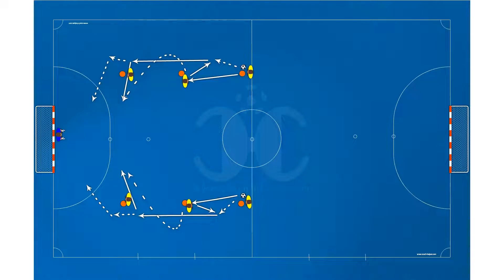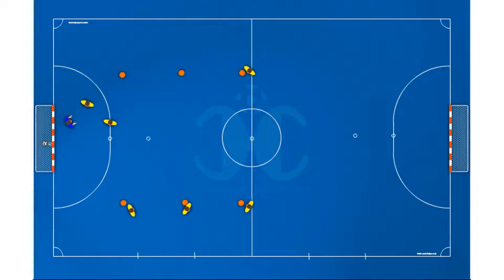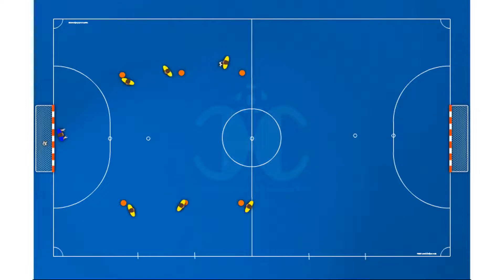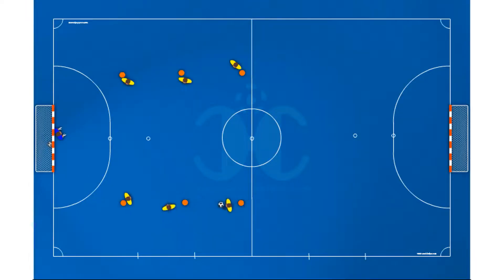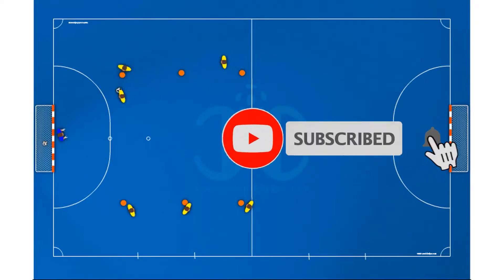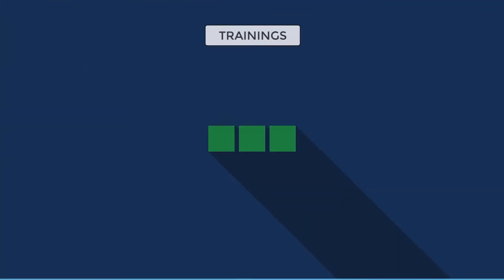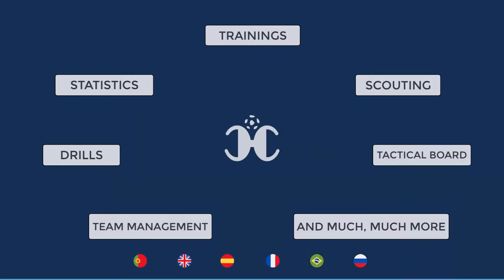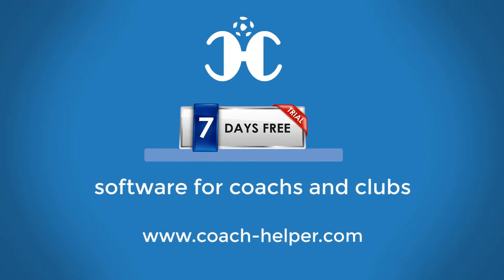Warm Up - Dinamic Finish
FUTSAL drill: "Warm Up - Dinamic Finish"
⚽ 400 FUTSAL DRILLS COLLECTION